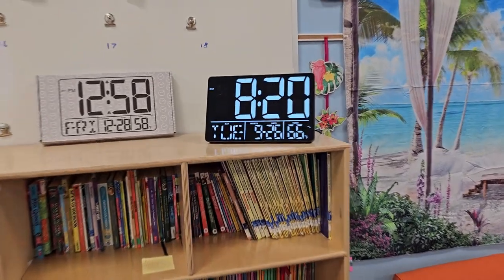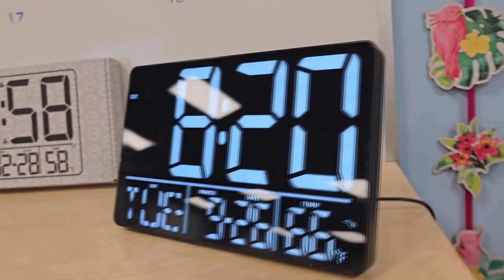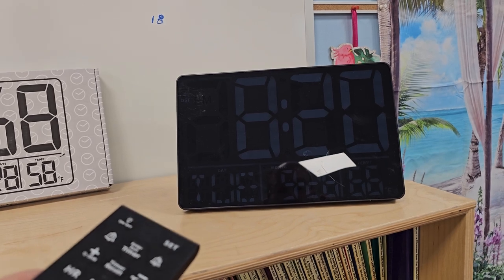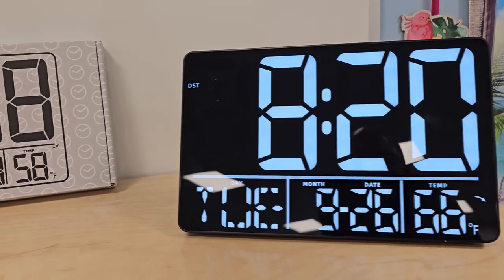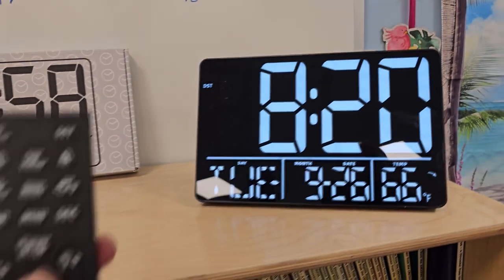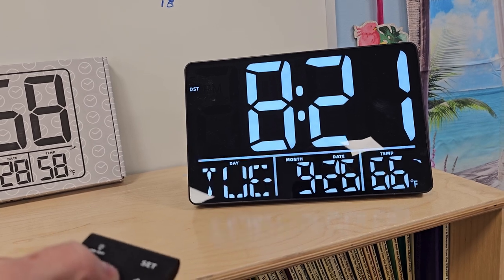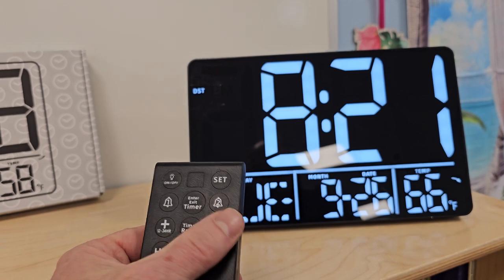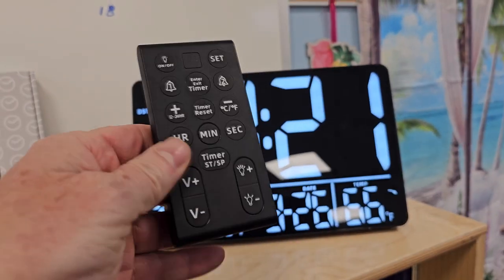Large LED Digital Wall Clock - Date and Temperature with Remote